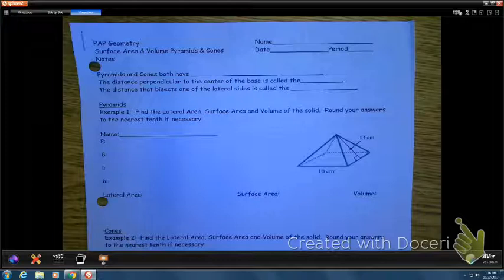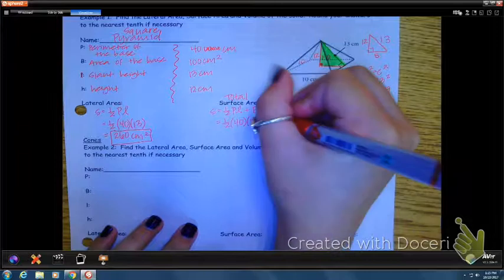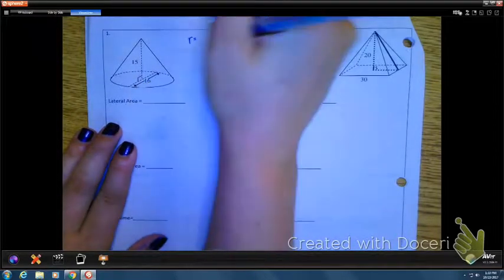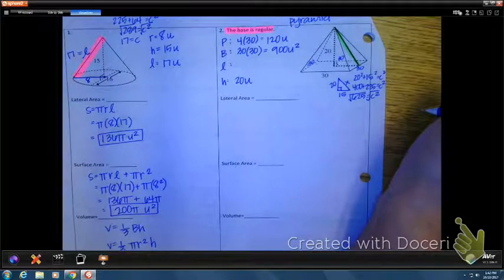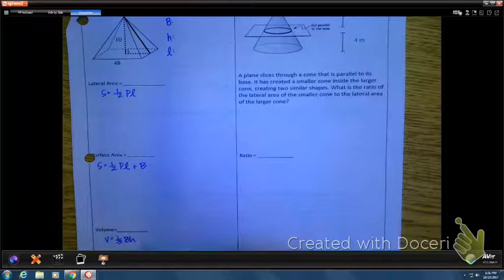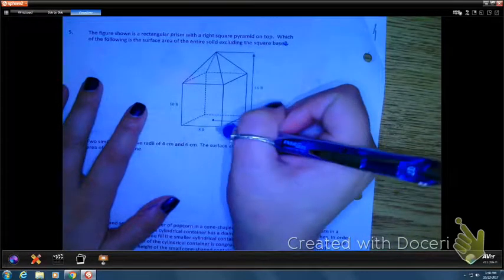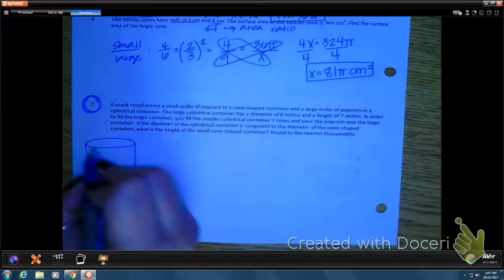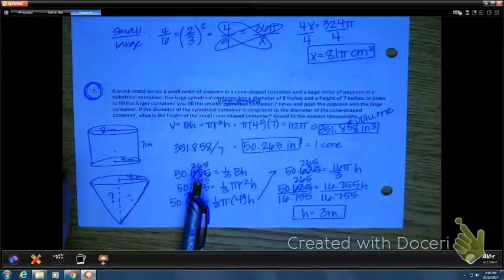SA and V Cones & Pyramids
Mrs. Colon Sub 10/24